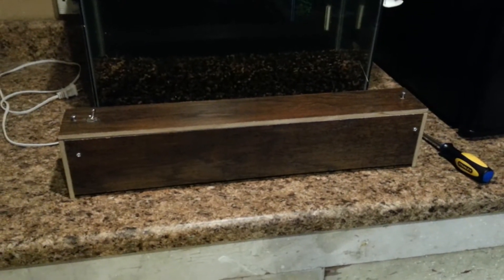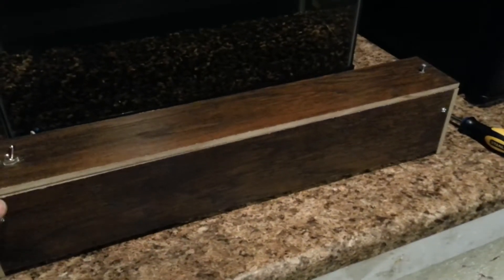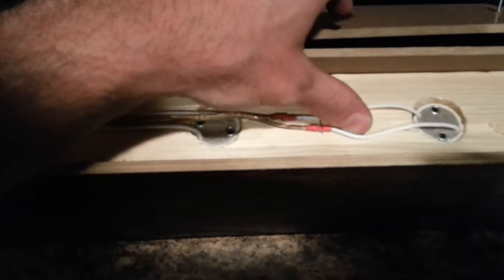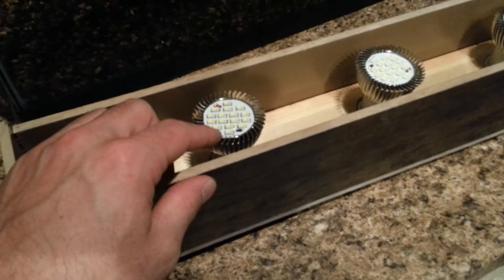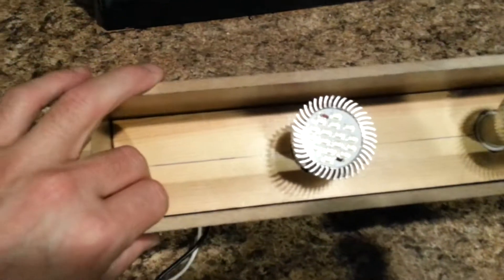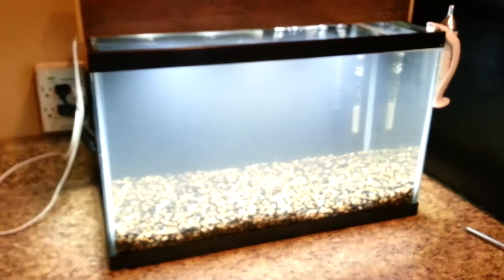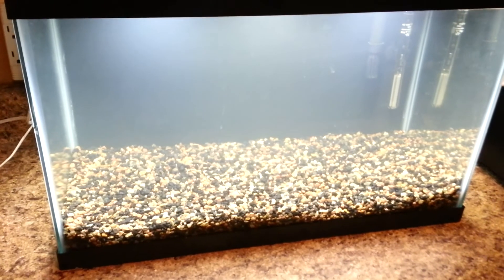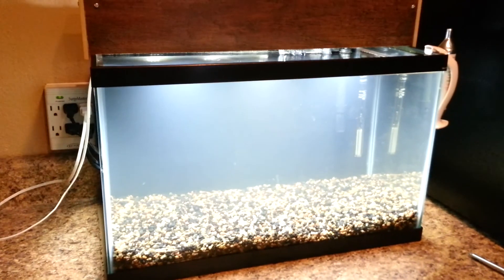DIY LED light for 10g planted tank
Here is a quick look at how i built my light hood for my 10 gallon planted tank.